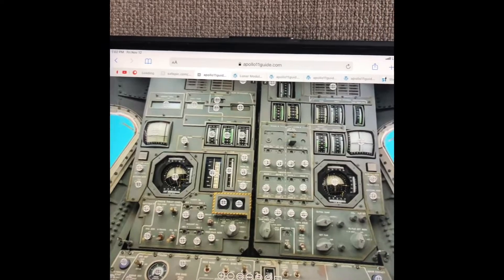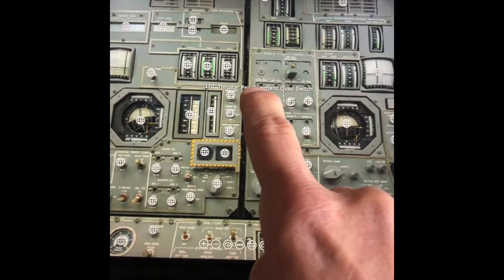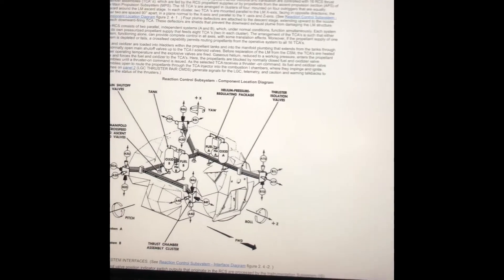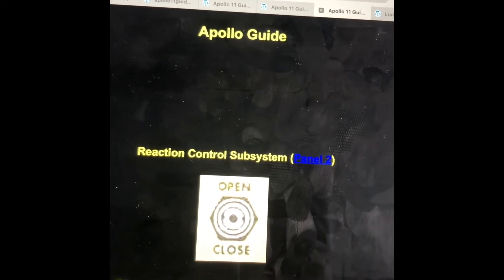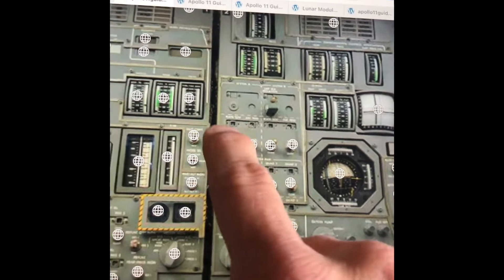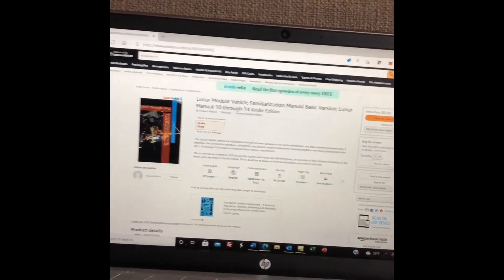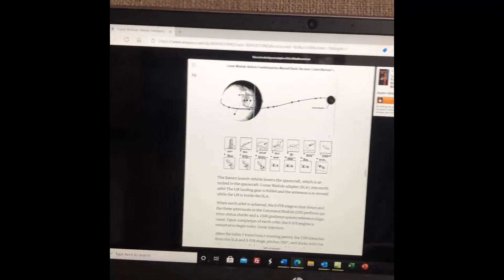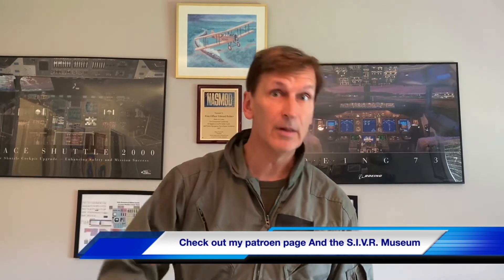Controlling the NASA Lunar Lander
In this episode, we will go over the components I worked on this past week, which is on Panel 2, Controlling the NASA Lunar Lander.
The components were the Lunar Module Guidance Computer thrust Pair Command Quad Switches.
To see the full video, which tries to explain how these switches was NASA's way of Keeping Neil Armstrong Safe, and to help support this work, please go to our Patreon